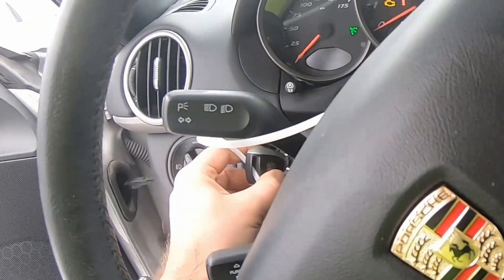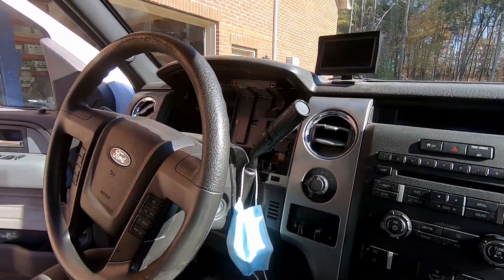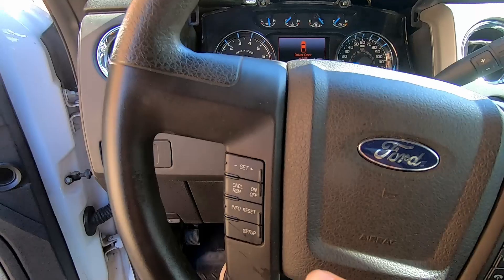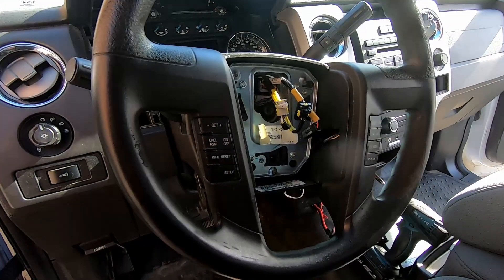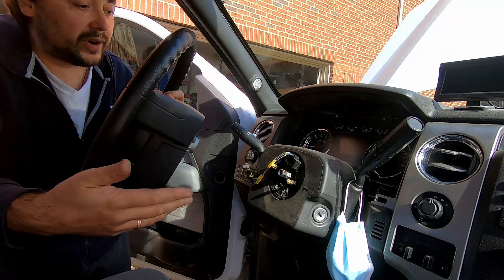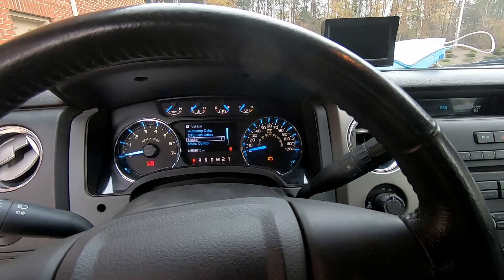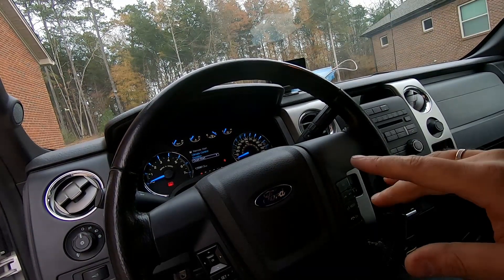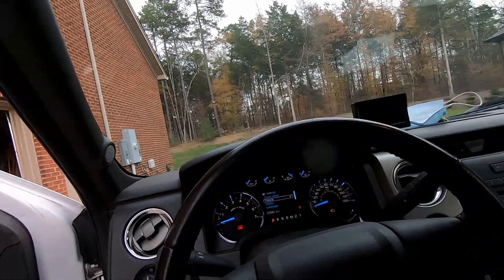2011 - 2013 F150 Cluster Upgrade and Steering Wheel Replacement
Tools that I'm using personally and can recommend from my personal experience.

Brake fluid bleeder (for European cars)
1/4" Milwaukee Fuel power ratchet (my most used tool)
Milwaukee Impact Wrench (absolute beast)
Husky extensions set
Little basic OBD Scanner when I don't have the access to my regular bi-directional Launch (and sometimes provides better code description results than my Launch)